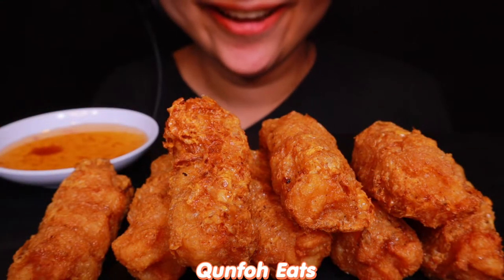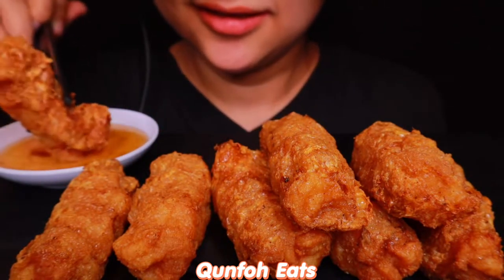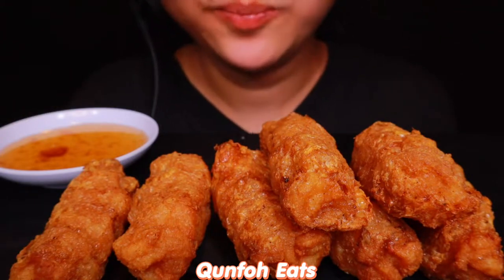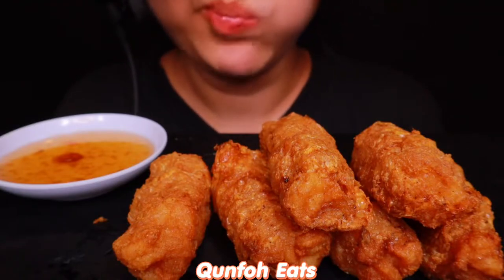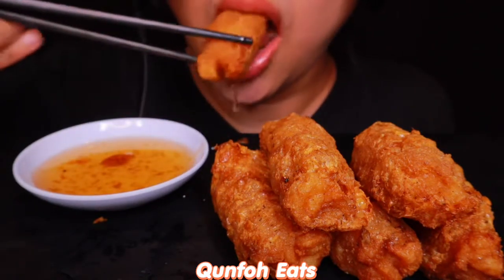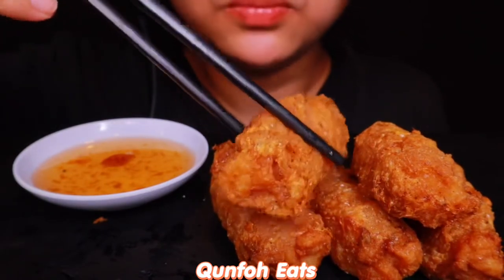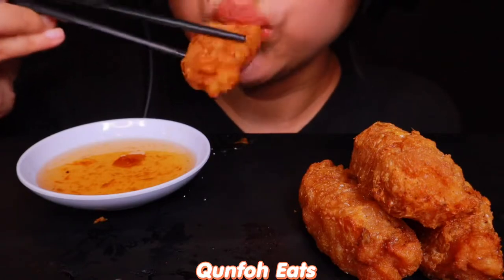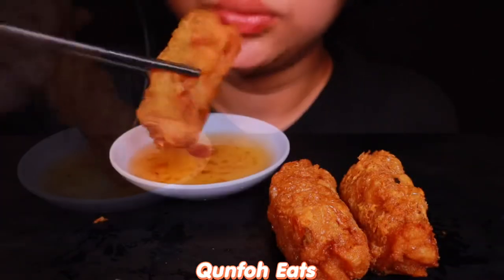ASMR FRIED BEAN CURD SHRIMP ROLSS MUKBANG QUNFOHEATS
Subtitle Available! ^_^
เปิดซับไตเติ้ลได้นะทำซับไว้ด้วยล่ะ ^^

please let me know what food you want me to try!

Mic : ZoomH6